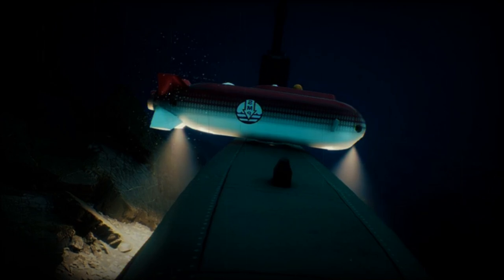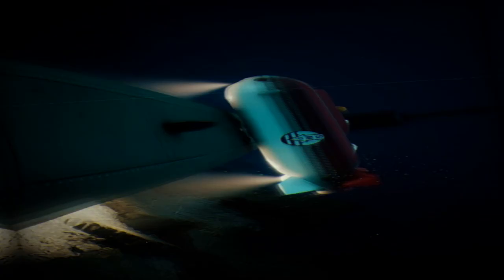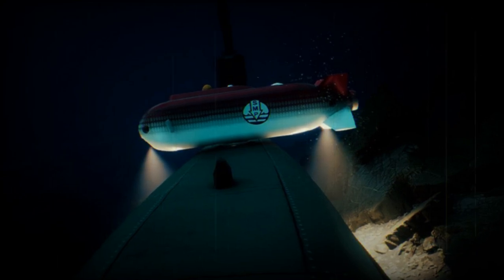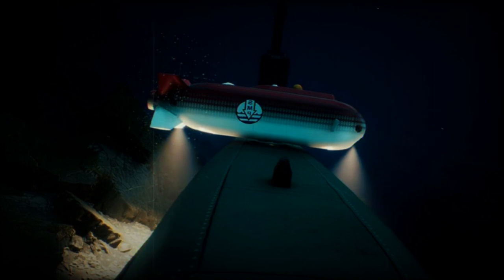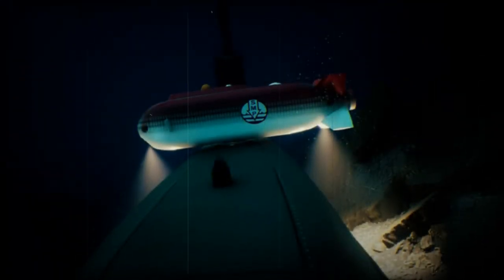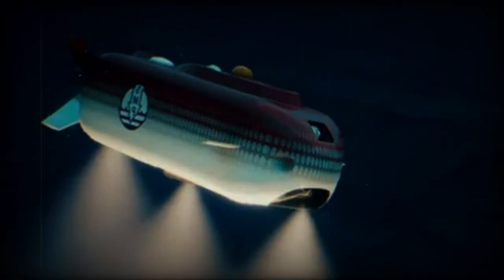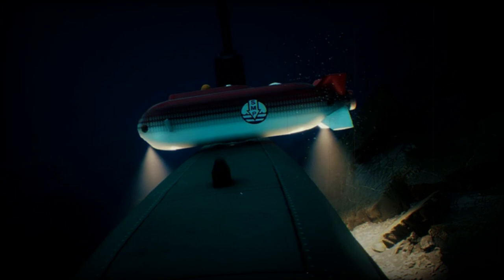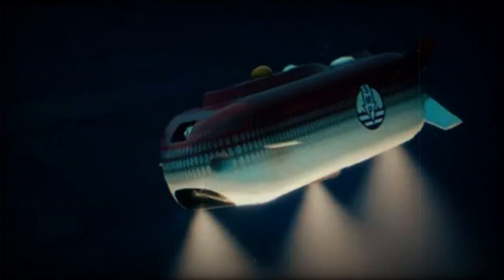Indonesia awards $100M contract to Submarine Manufacturing & Products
According to a PR published by SMP Ltd on September 13, 2023, the Indonesian government has inked a $100M contract to procure a cutting-edge Submarine Rescue System (SRS) from UK's Submarine Manufacturing and Products Ltd (SMP).